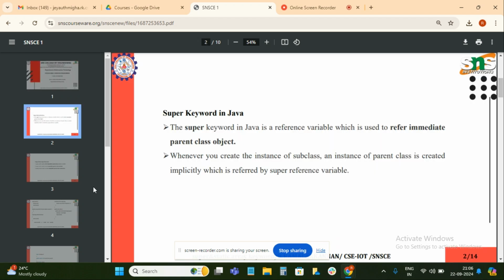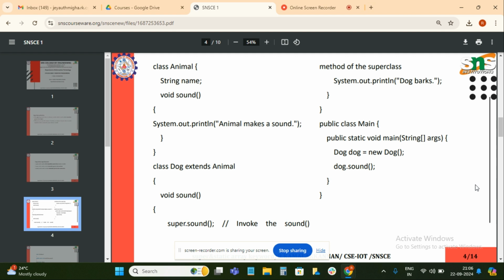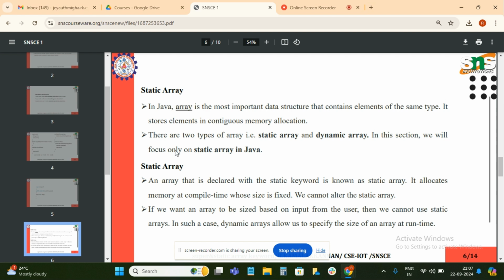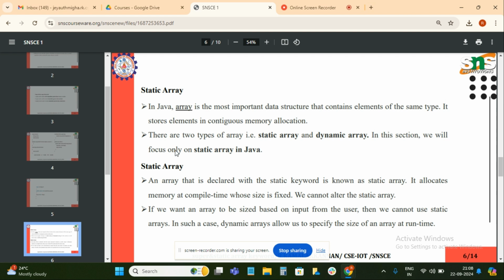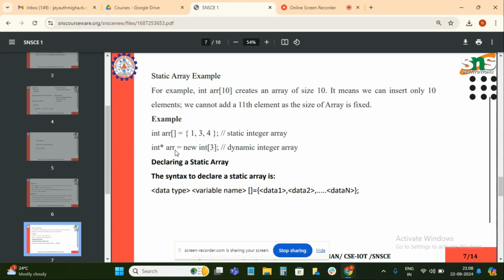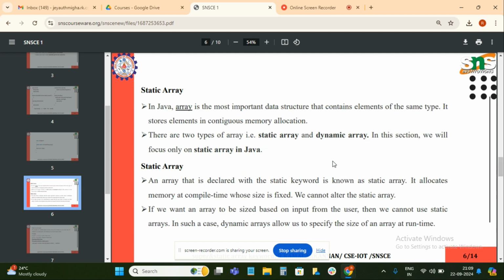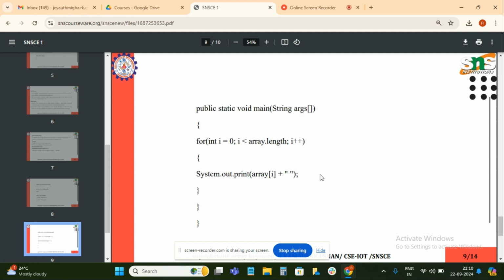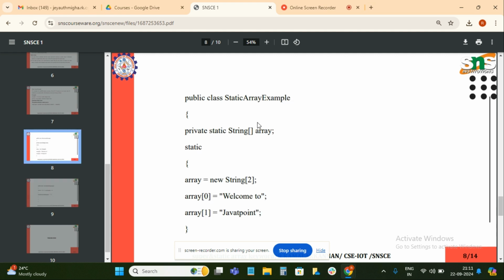Super Keyword and Static array|Lecture video 8|R K Jeyauthmigha|SNS Institutions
The video Lecture is on Java Super Keyword and Static array